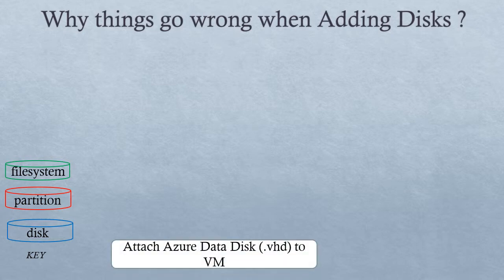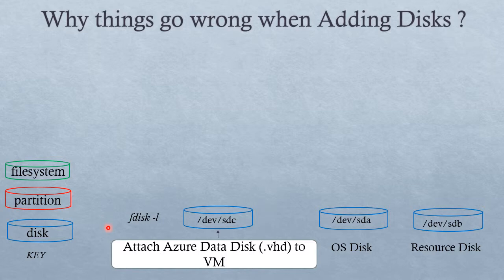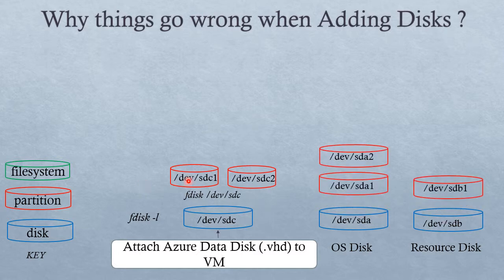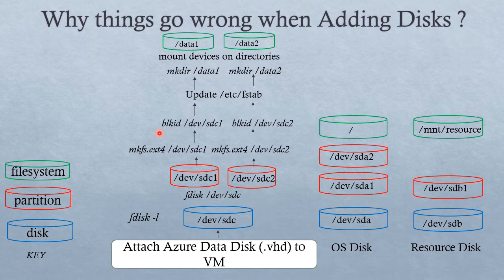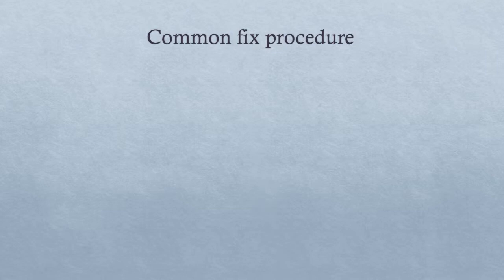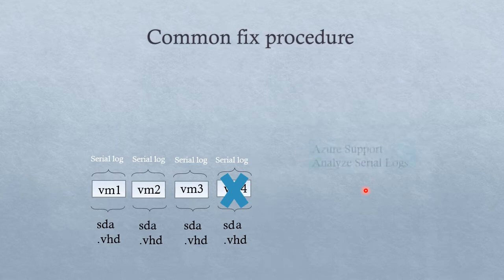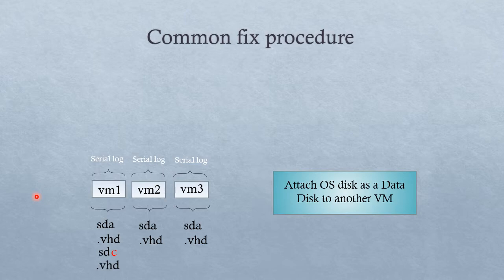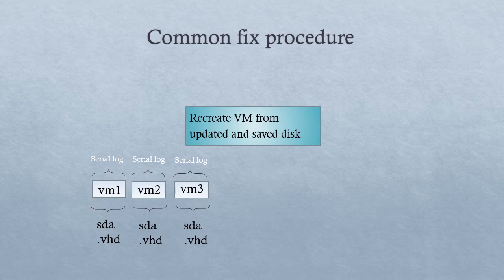No ssh to Azure Linux VM - fix your /etc/fstab entries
Watch this video first to learn how to move a VM’s OS disk to another VM and fix the /etc/fstab of a broken VM or use the same technique for fsck, for step by step instructions. The same can be used to collect logs files from an inaccessible VM or to manipulate any text file.